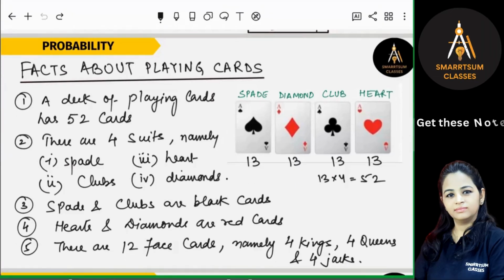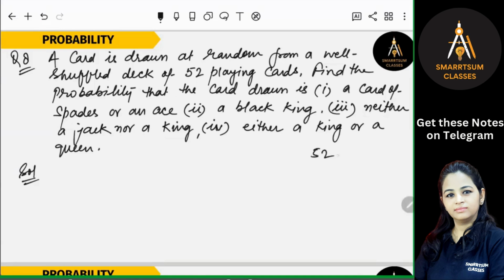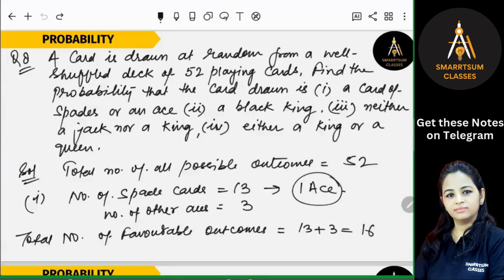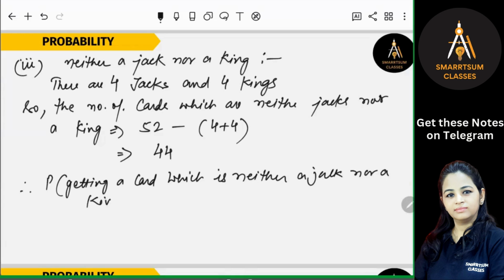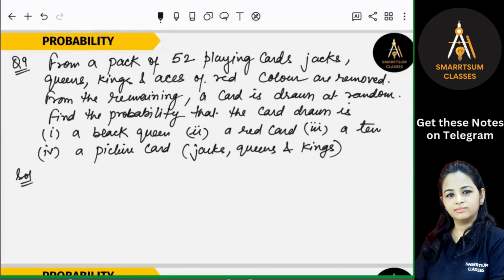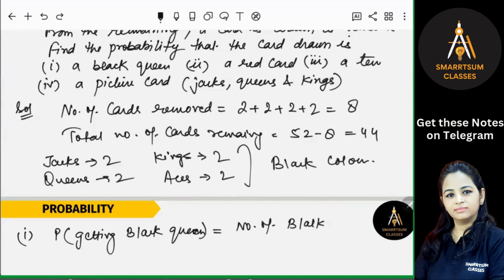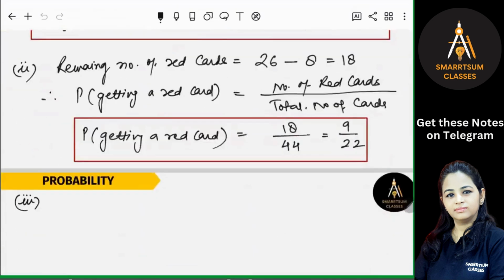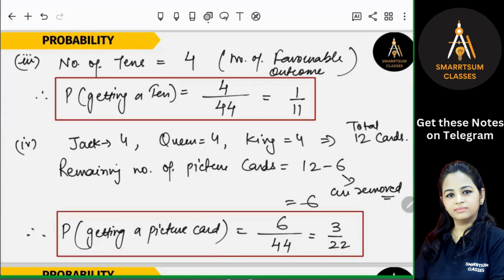Probability Class 10 | Chapter 14 | Part 4 | Probability in Playing cards | Important questions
Probability Class 10 | Chapter 14 | Part 4 | Probability in Playing cards | Important questions. in this video we will learn about what are different type of playing cards. deck of cards, suits in cards. how to find the probability of playing cards, NCERT and extra questions related to playing card and deck of cards, what is the difference of experimental Probability and Theoritical Probability, what is an Event, Random Experiment, outcomes , possible outcomes, total outcomes, formula of probability of an event, how to find probability of an event in an random experiment, probability of getting Head in tossing a coin, probability of getting Tail in tossing a coin. question realted to probability class 10, important questions of probability. what are different type of playing cards. deck of cards, suits in cards.

reference books RS Aggarwal, RD Sharma , NCERT Text book, NCERT Exampler.

Notes for all these lectures will be provided on Telegram Channel